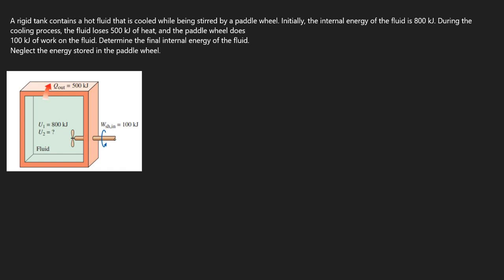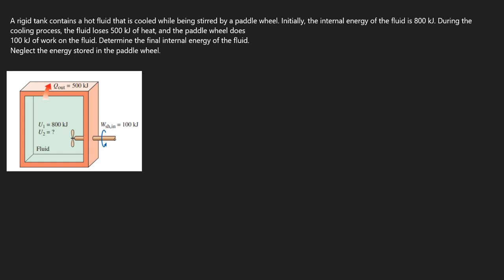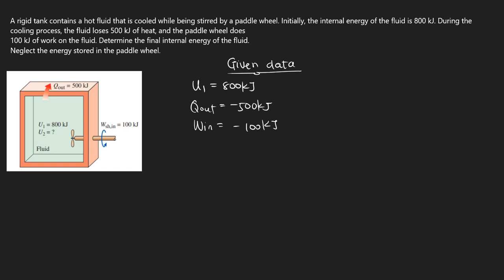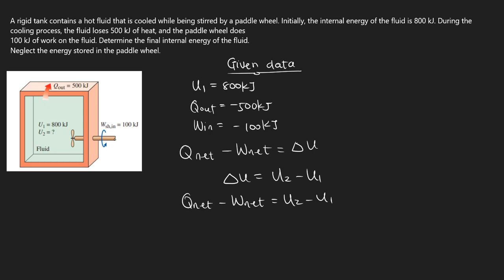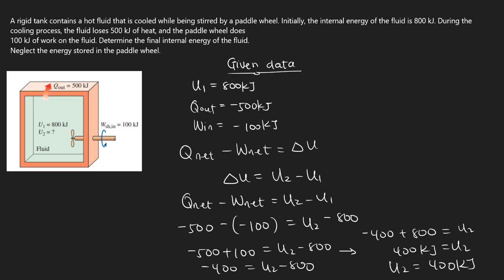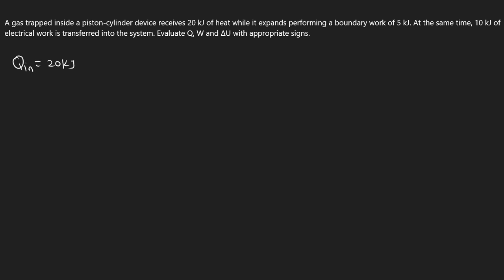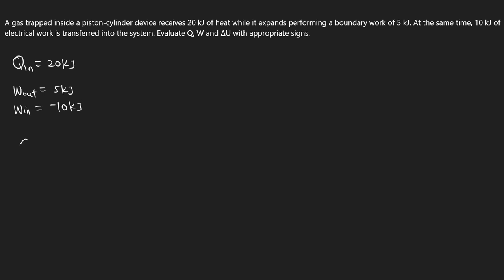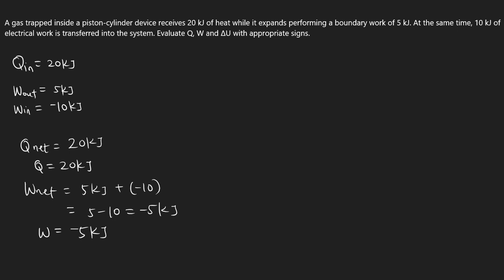First law of thermodynamics: Heat ,Energy and work